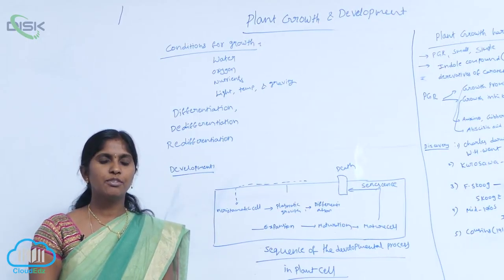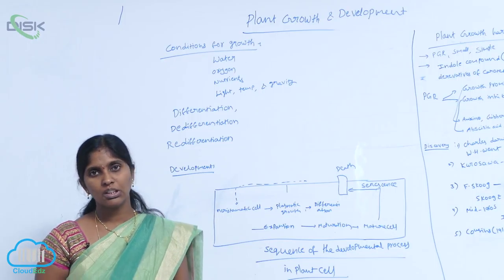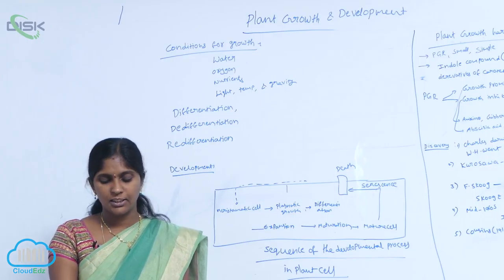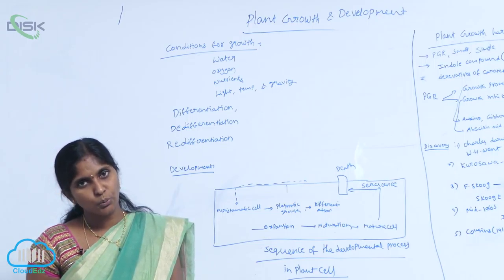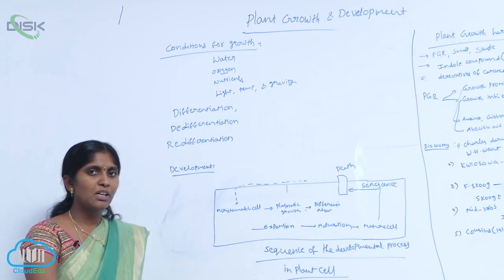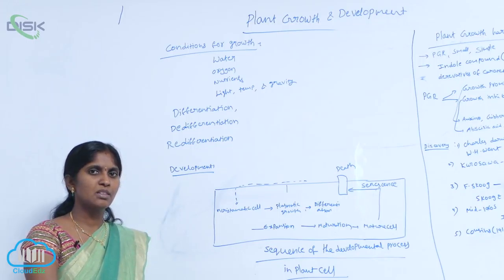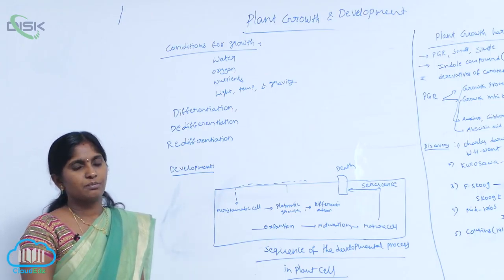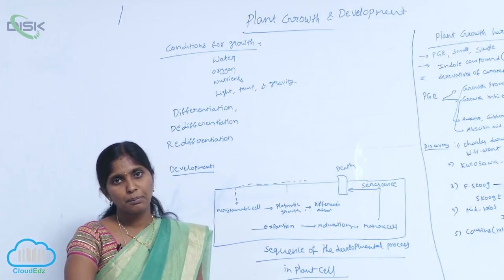GROWTH || Necessary condns for growth || Disk Telangana